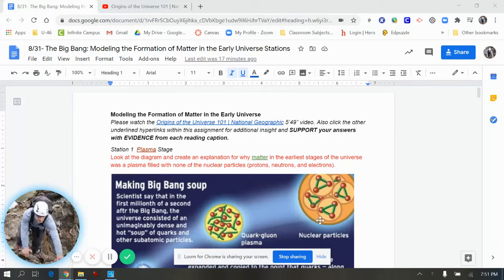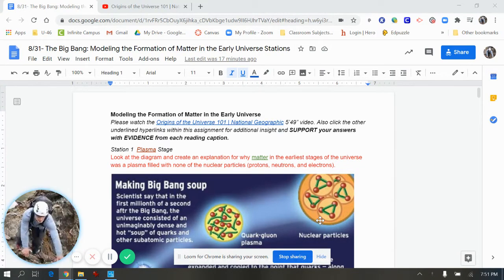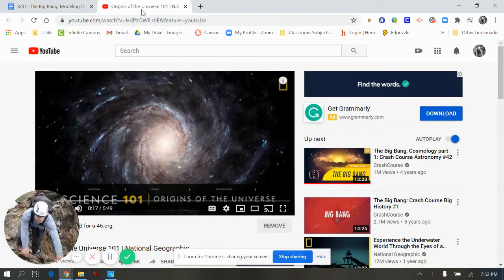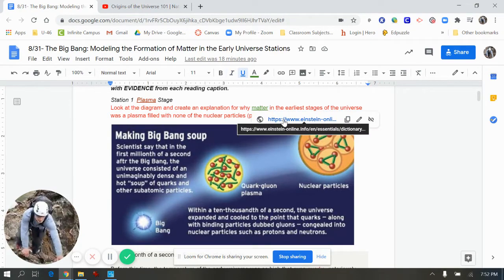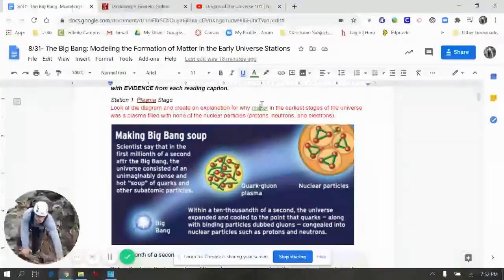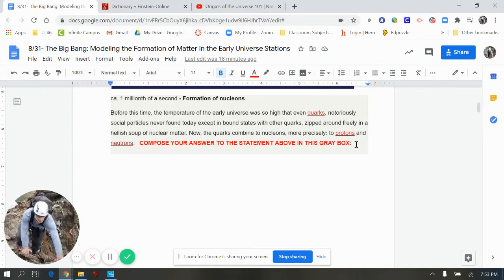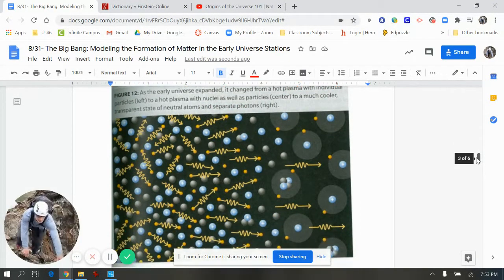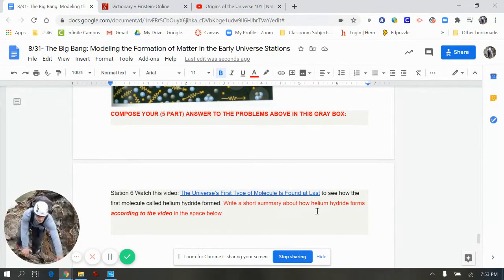The Big Bang: Modeling the Formation of Matter in the Early Universe Assignment